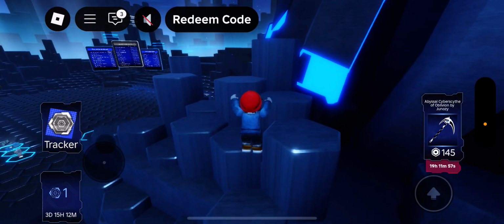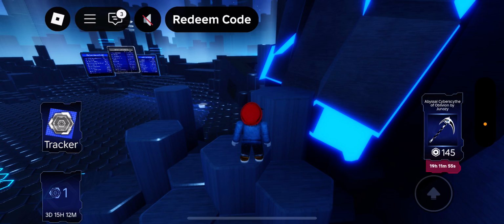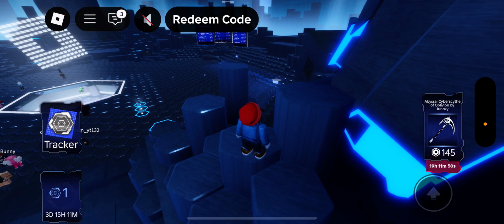How To Fix Roblox Mobile Error 277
In This Video, I Will show you How To Fix Roblox Mobile Error 277